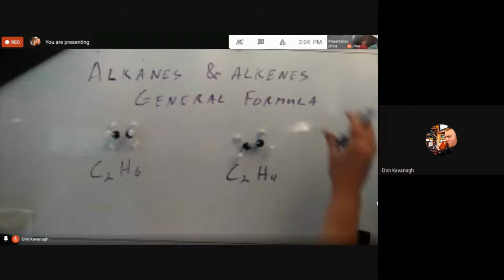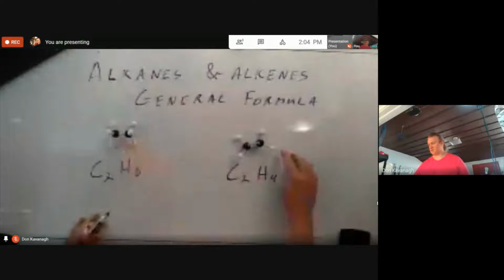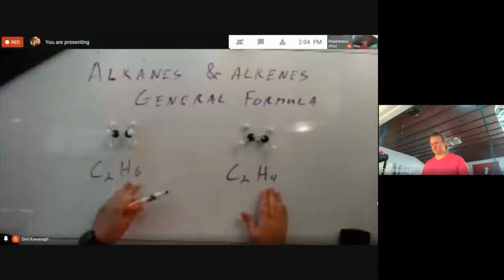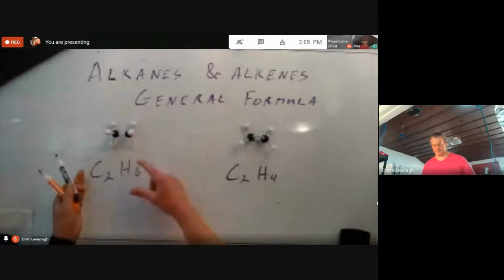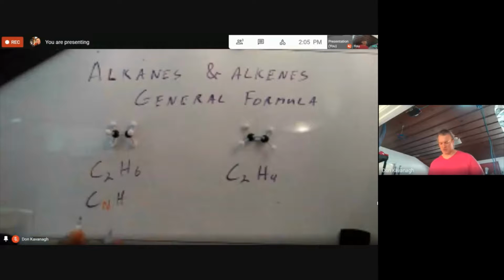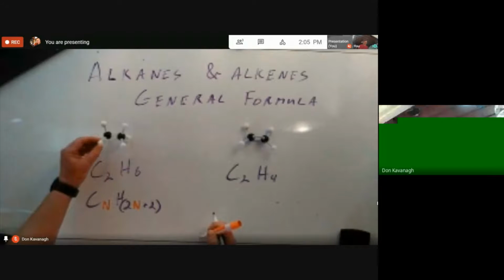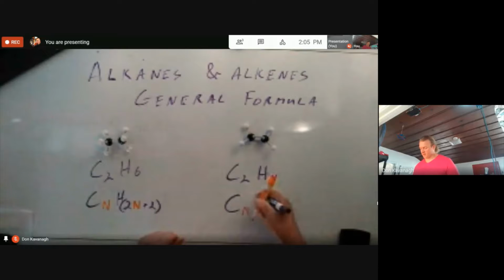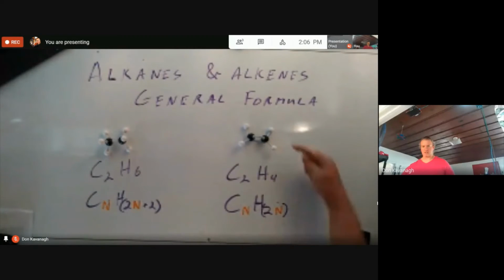Alkene General Formula